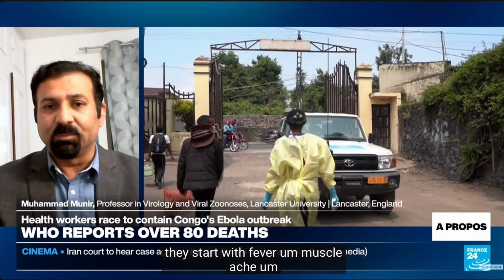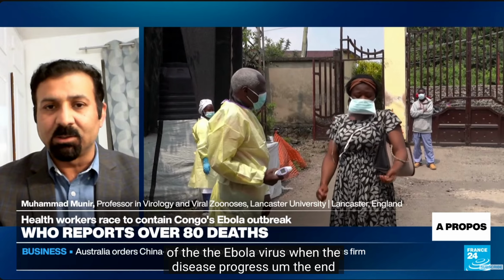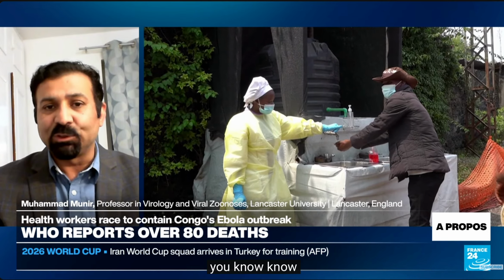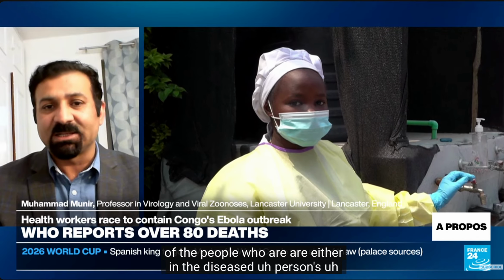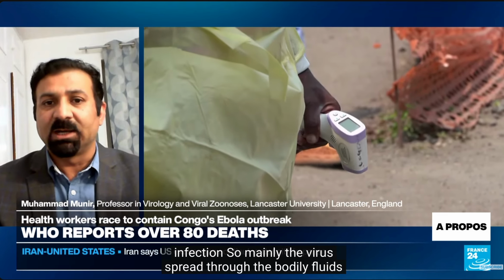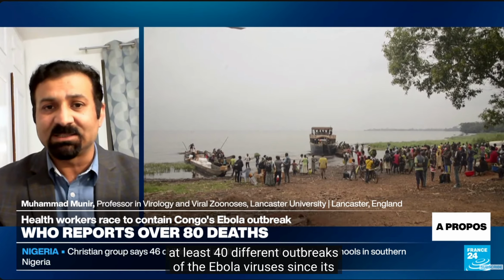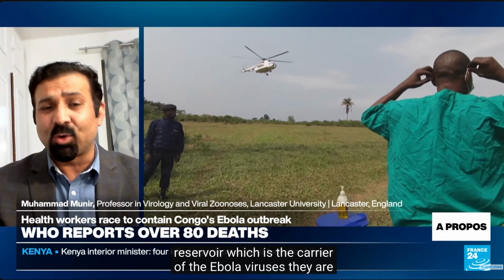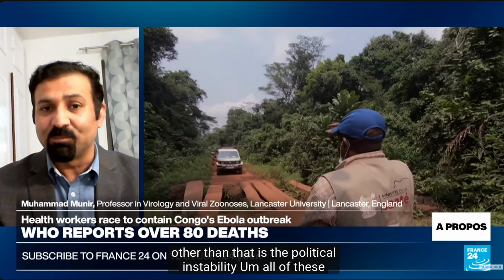What is the future of Ebolavirus outbreak in DRC?